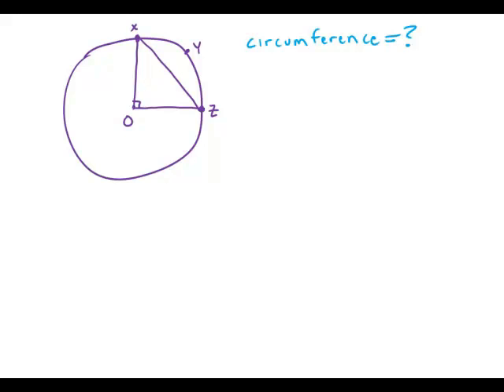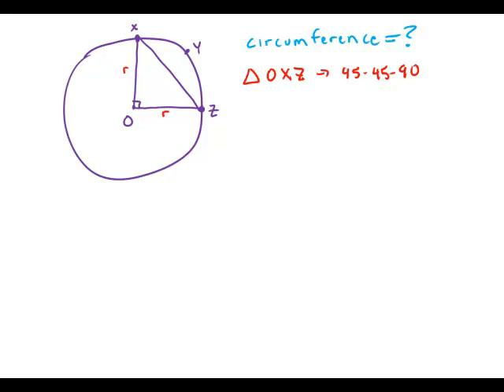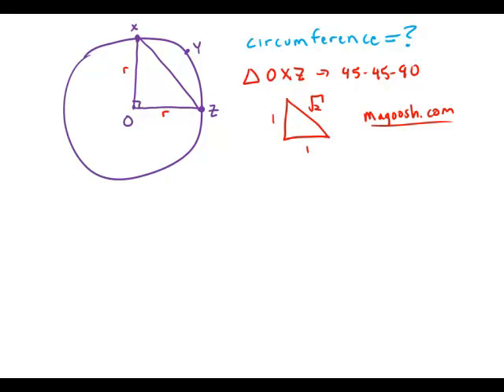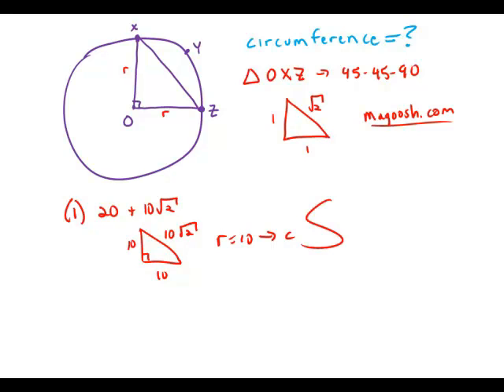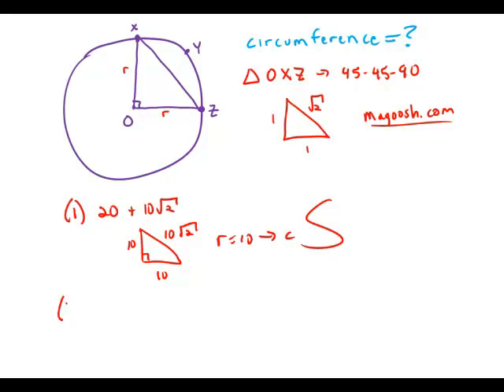GMAT Official Guide 13: Data Sufficiency 165